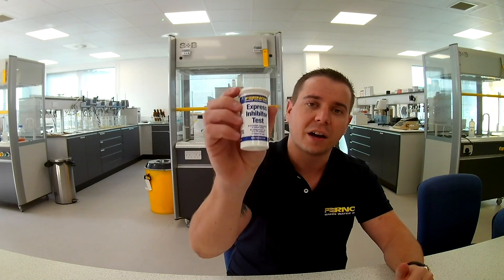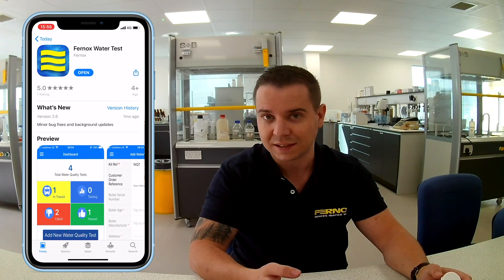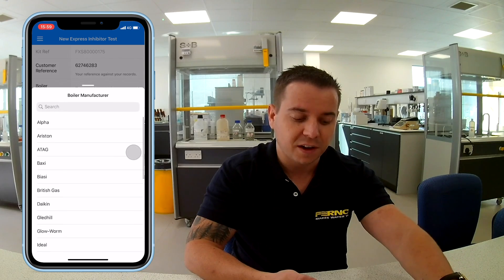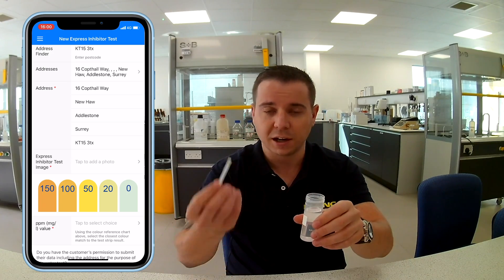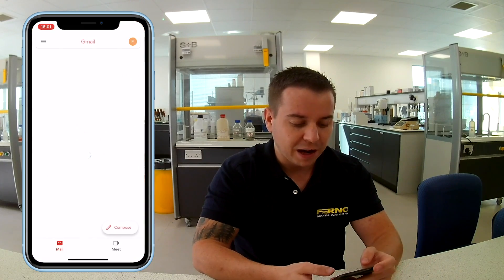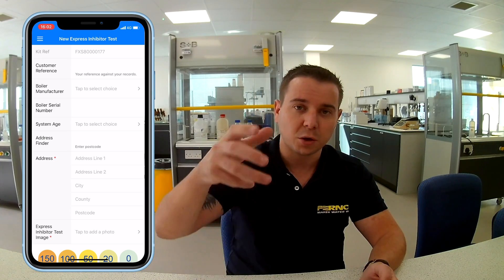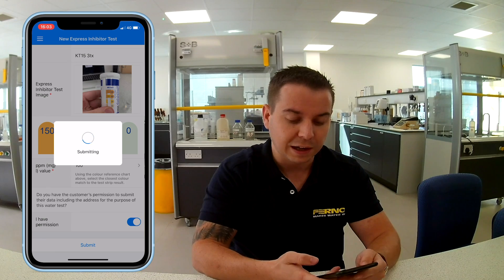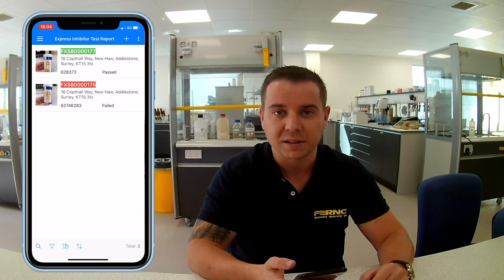The Fernox Express Inhibitor Test Walkthrough Demo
A brand new addition to the Fernox Water Test App.

The Express Inhibitor Test makes on-site testing for sufficient levels of inhibitor quick and simple. The process will auto-generate the outcome PDF certificate to your email address, and all of your submissions will be stored in your account for you to view and export on demand.